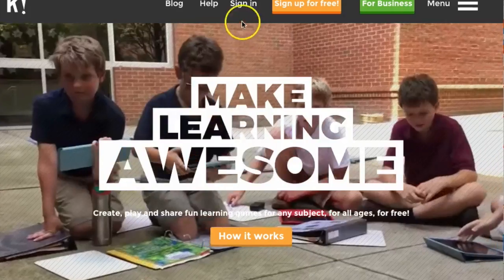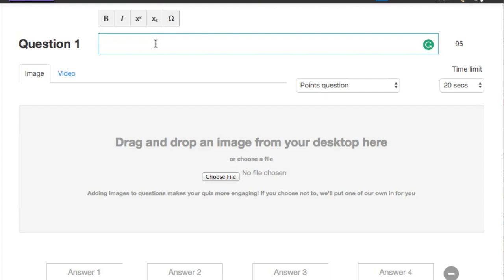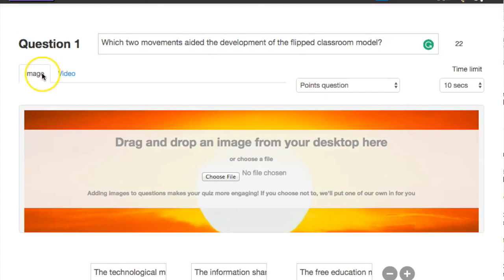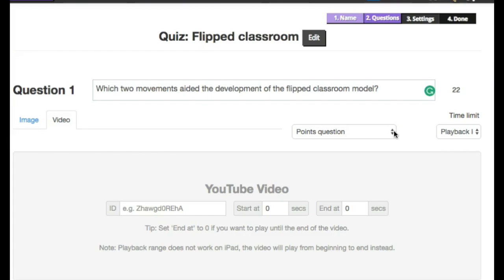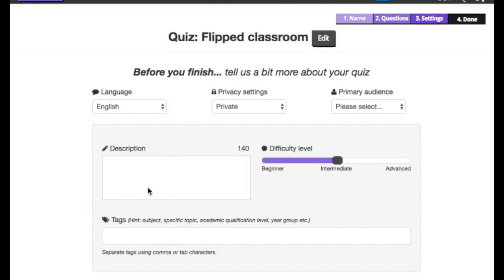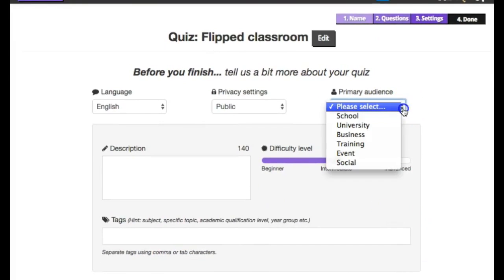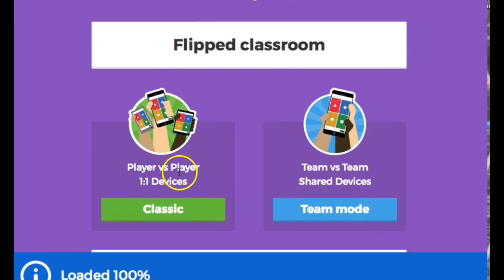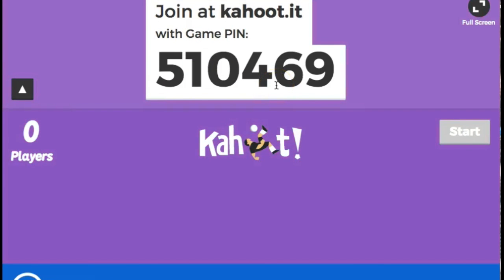Kahoot demonstration by Jubarah Mohammed, MTSL 516 summer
Kahoot is a great educational website which creates an engaging learning experience through games. I am excited to teach you how to use Kahoot in your classroom through this screencast.

Thanks!
Jubarah